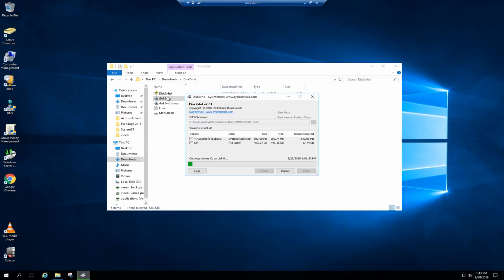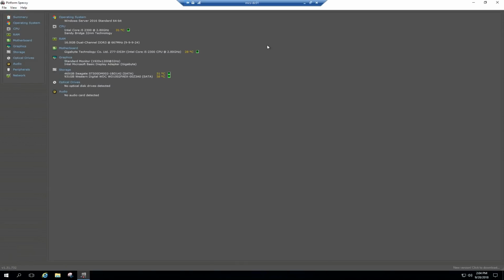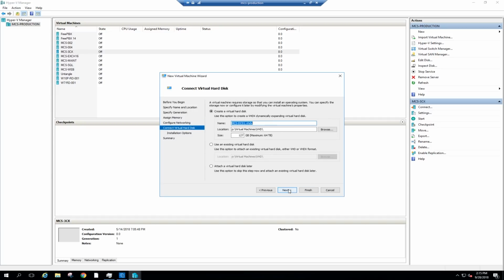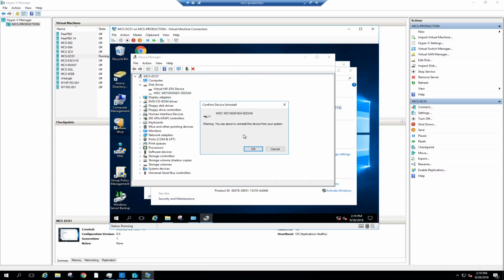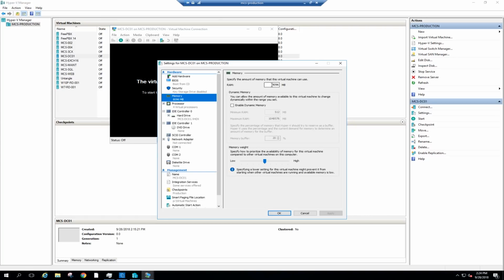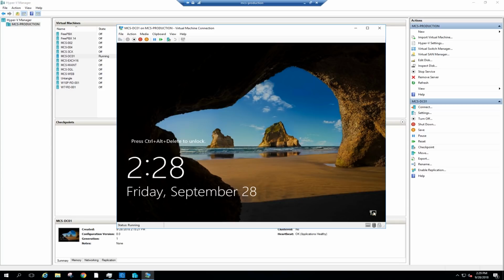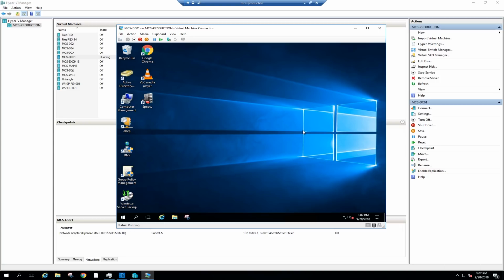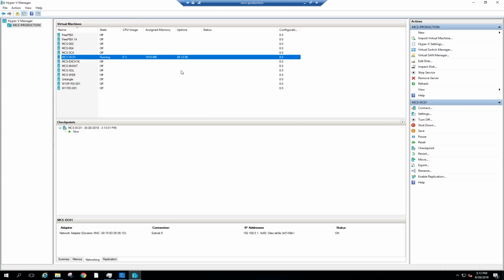Physical to Virtual Domain controller - Wish me luck!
We convert our production domain controller to a virtual domain controller, covering backups, exports and checkpoints.

Created this video using our new Adobe Premiere Elements 2018